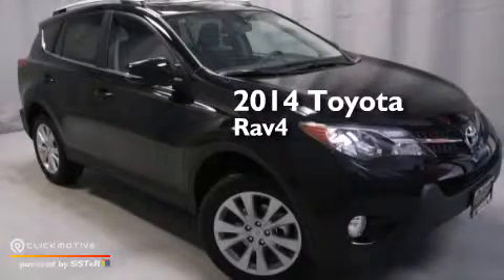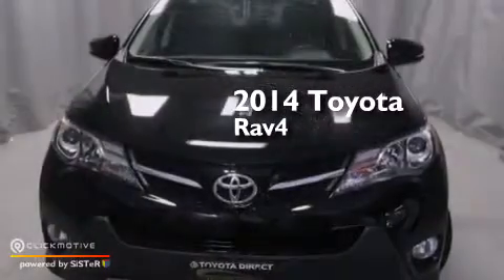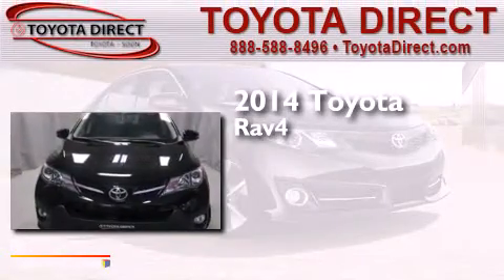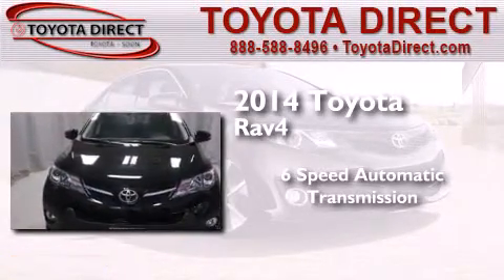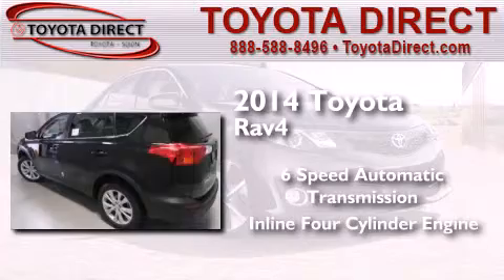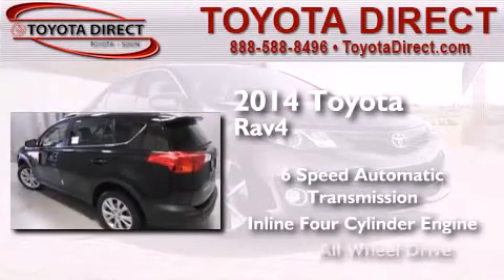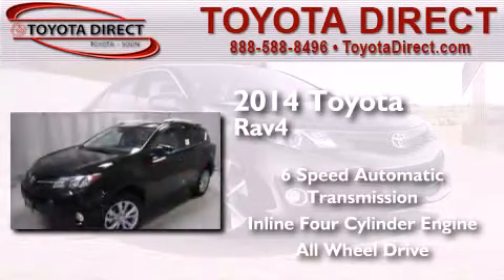2014 Toyota RAV4 Columbus OH 43230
We have been honored to serve the Columbus OH area , we promise that your experience at our dealership will exceed your expectations ! Year : 2014 Make : Toyota Model : RAV4 Engine : Regular Unleaded I-4 2.5 L/152 Trans . : Automatic Exterior : Black Miles : 5 Interior : Black Toyota Direct 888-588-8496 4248 Morse Rd Columbus , OH 43230